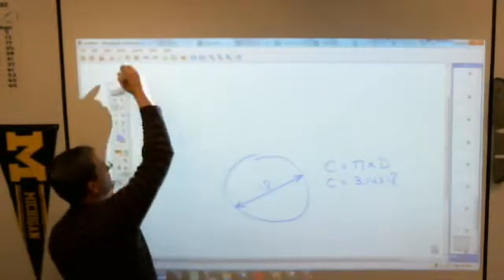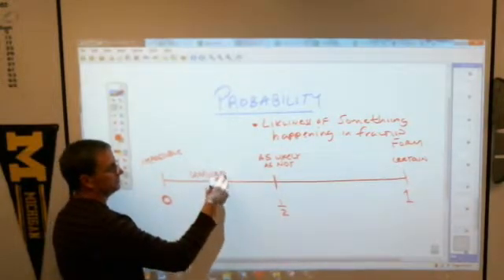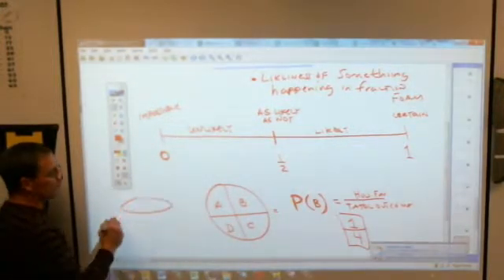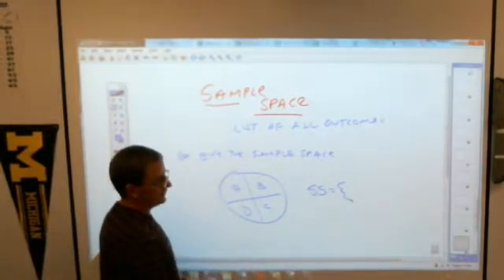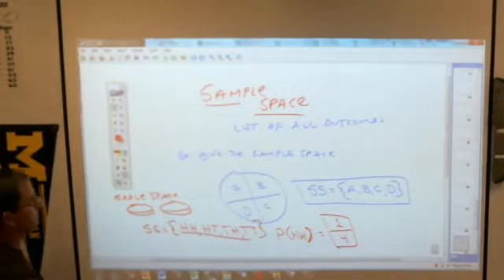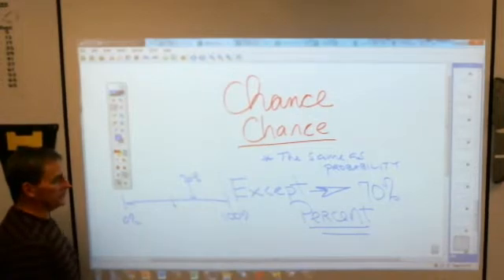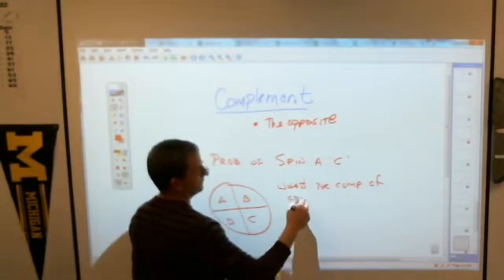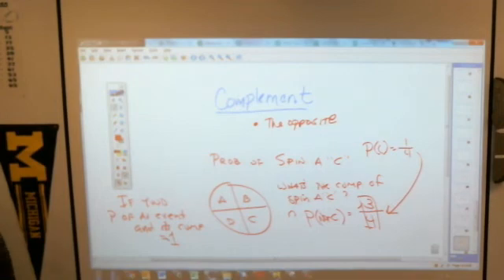6th lesson 58 probability